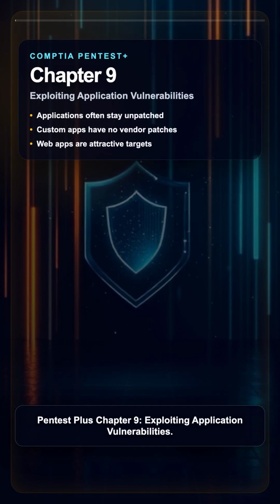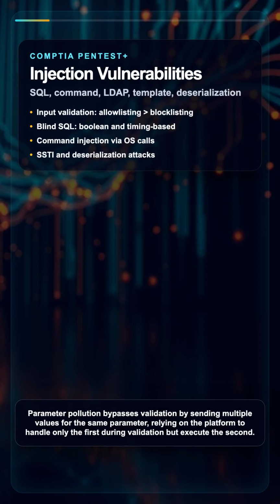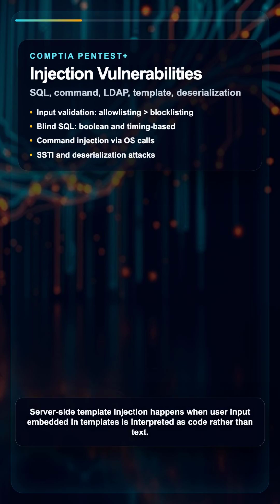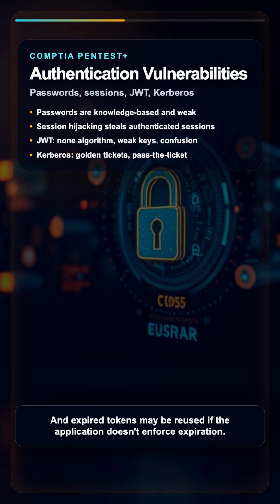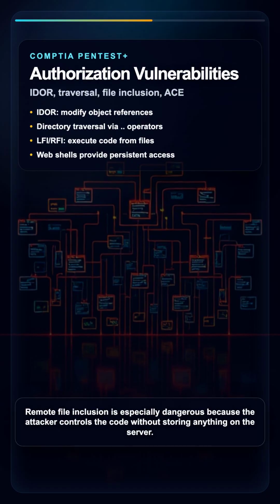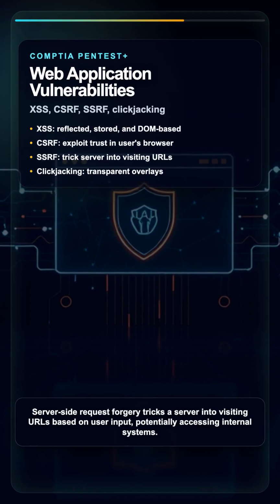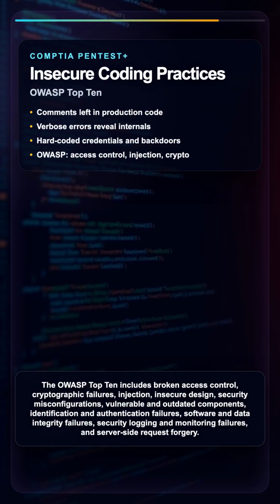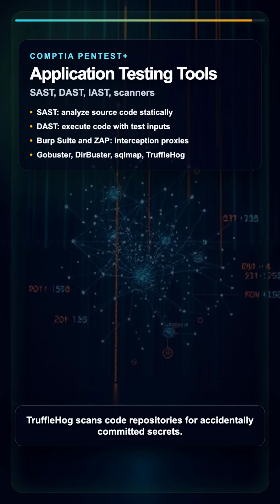CompTIA PenTest+ Chapter 9: Exploiting Application Vulnerabilities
CompTIA PenTest+ study video for Chapter 9: Exploiting Application Vulnerabilities.

Topics covered:
- Injection vulnerabilities: SQL injection, command injection, LDAP injection, SSTI, deserialization
- Authentication vulnerabilities: passwords, sessions, JWT, Kerberos
- Authorization vulnerabilities: IDOR, traversal, file inclusion, web shells
- Web application vulnerabilities: XSS, CSRF, SSRF, clickjacking
- Insecure coding practices and OWASP Top Ten
- Application testing tools: SAST, DAST, IAST, Burp Suite, ZAP, Gobuster, DirBuster, sqlmap, TruffleHog

For certification study and defensive security education.